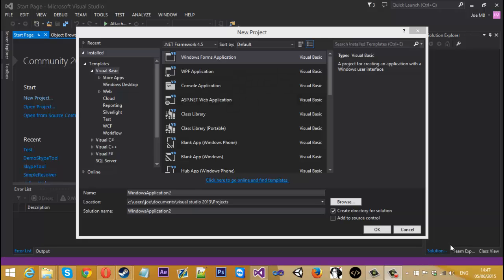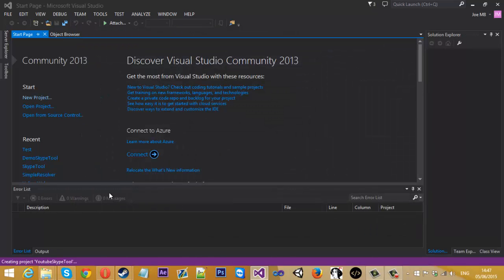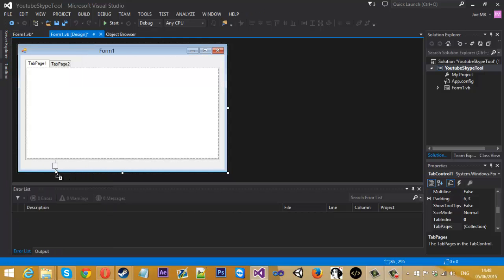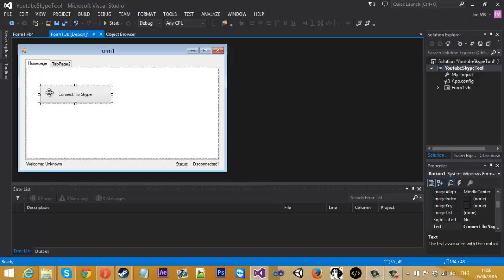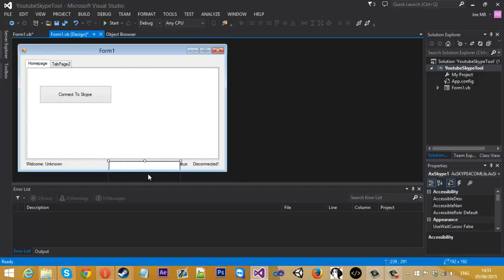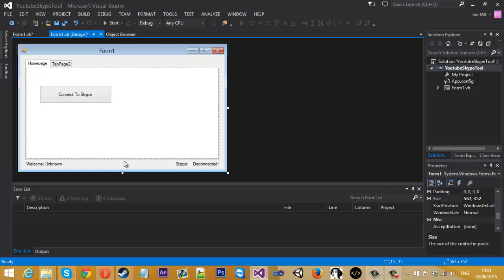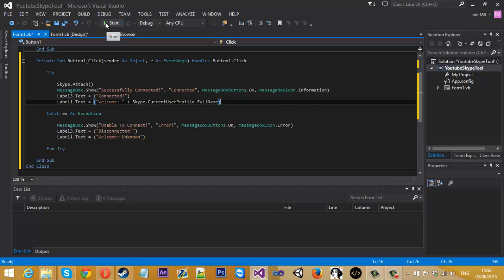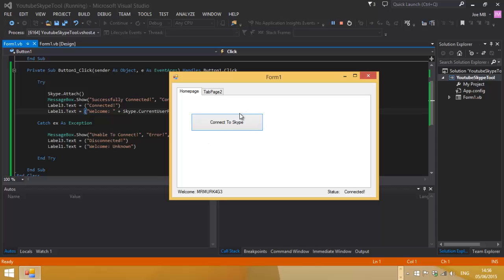How To Make A Skype Tool: #1 - Setting Up & Connecting!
In this part of the series i show you how to set up the project & successfully connect with the Skype application.

VB.NET SKYPE TOOL